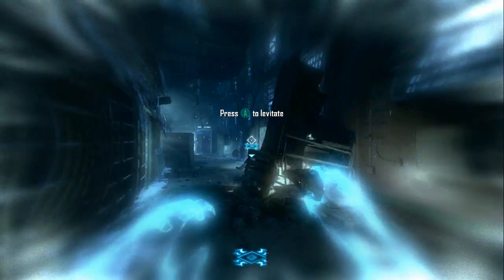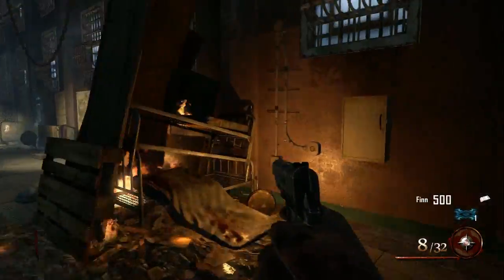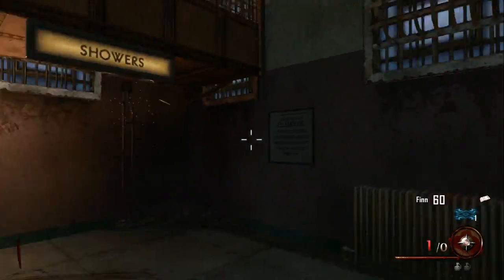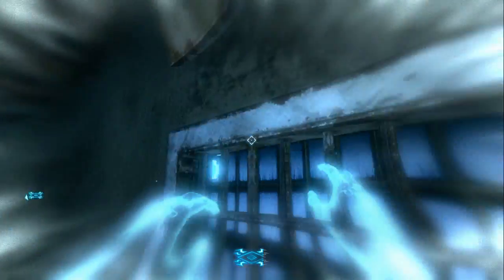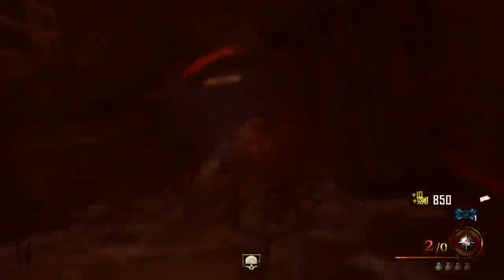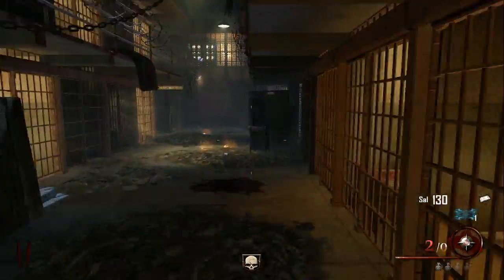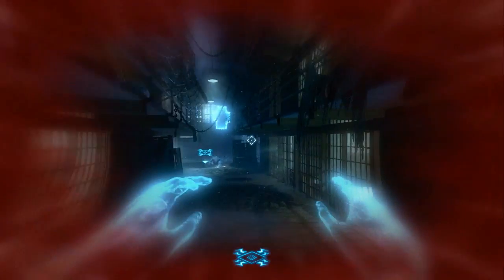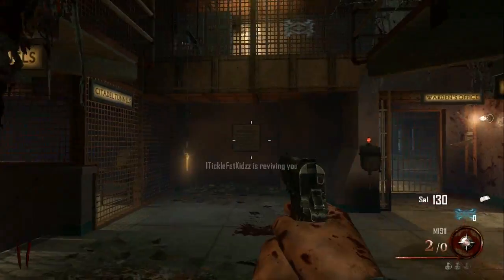How to Find the Warden's Key - Black Ops 2 Mob of the Dead Zombies (Get the Warden Keys)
How to find the Wardens Key In Mob of The Dead!

- If you guys have any questions please leave them in a comment and I will try to answer them as fast as possible.

call of duty cod black ops 2 bo2 uprising dlc map pack gameplay game play mob of the dead zombie zombies warden wardens warden's key how to find get

CALL OF DUTY COD BLACK OPS 2 BO2 MOB OF THE DEAD UPRISING ZOMBIE ZOMBIES GAMEPLAY GAME PLAY WARDEN WARDENS KEY KEYS HOW TO FIND GET

MOB OF THE DEAD DLC EASTER EGG ZOMBIES BOSS BUILD PLANE WARDENS KEY

MOB OF THE DEAD EASTER EGG PACK A PUNCH WARDEN'S KEY HOW TO FIND TUTORIAL

"Black ops 2 how to get the wardens key"
"Black Ops 2 Mob of the dead Wardens Key"
"Black Ops 2 Mob of the dead how to get wardens key"